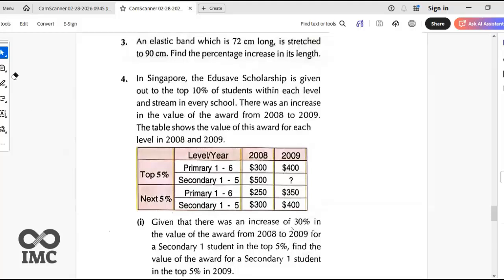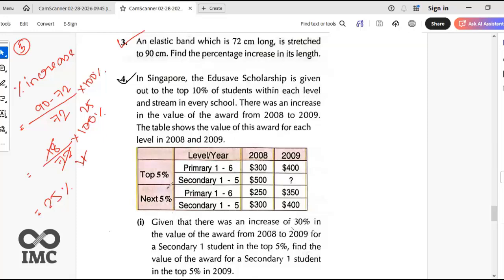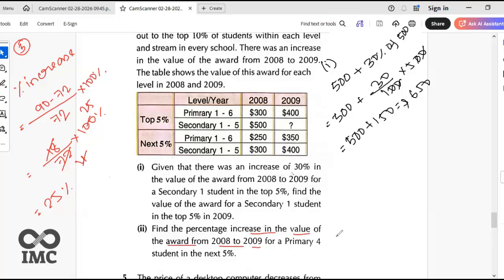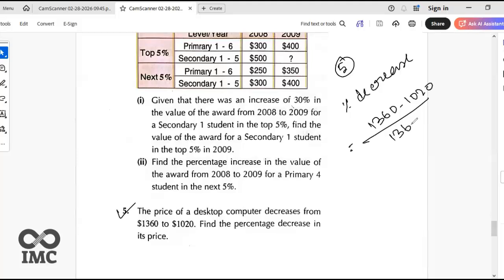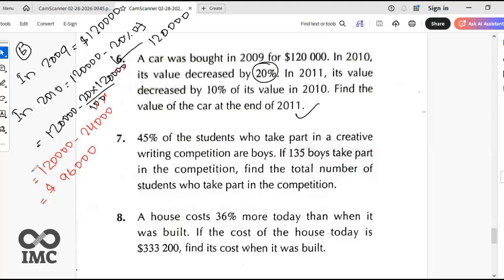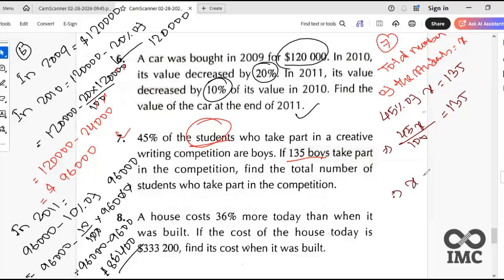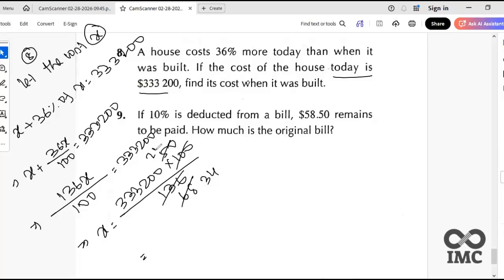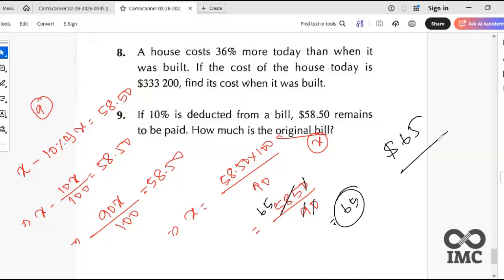Exercise: 8B (3-9) Solution-New Syllabus Mathematics 1 (Seventh Edition)